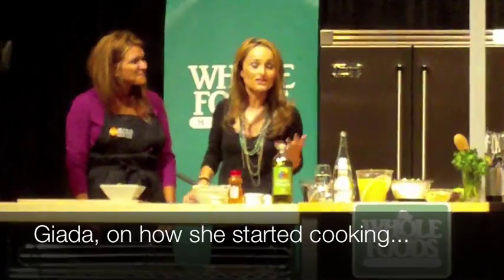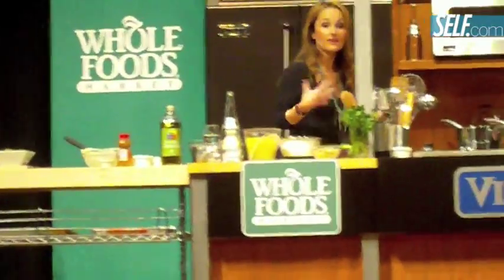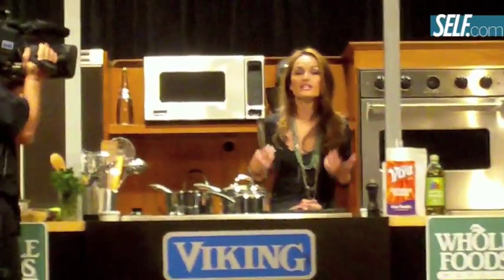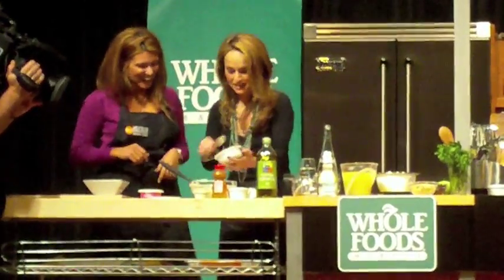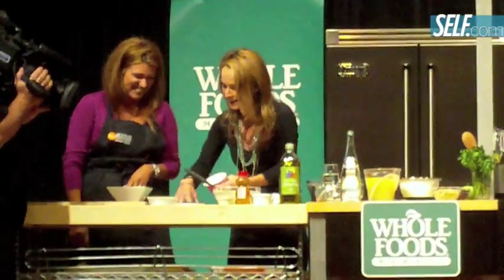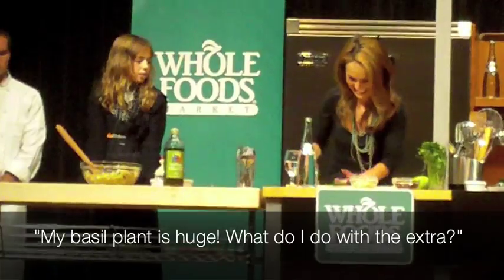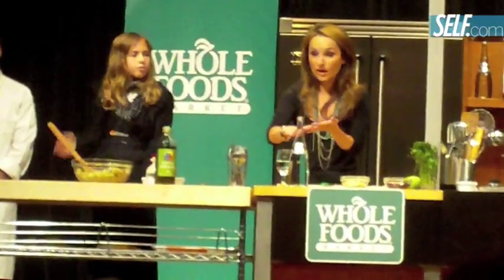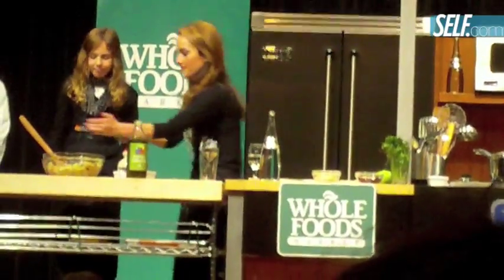Giada De Laurentiis culinary demo & discussion at NYC Wine & Food Festival